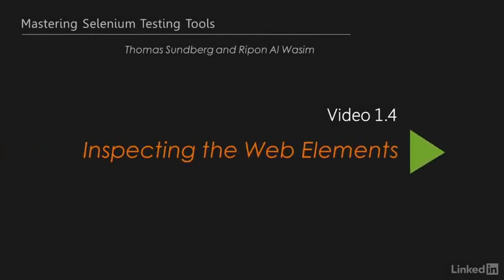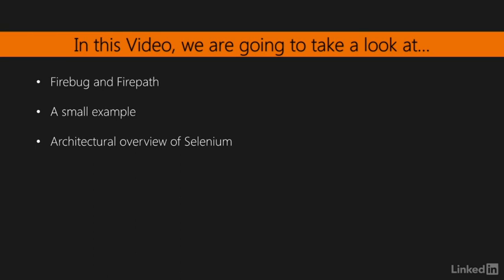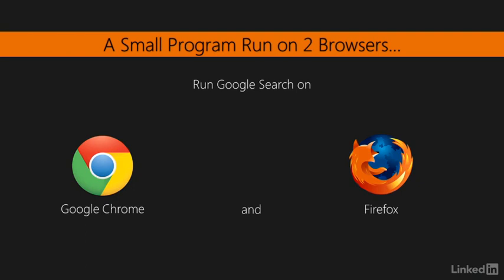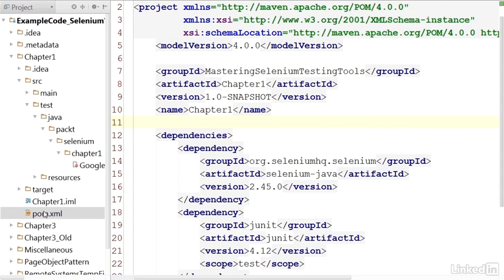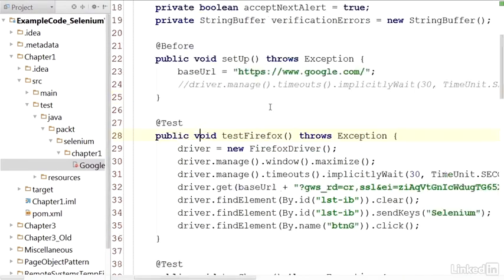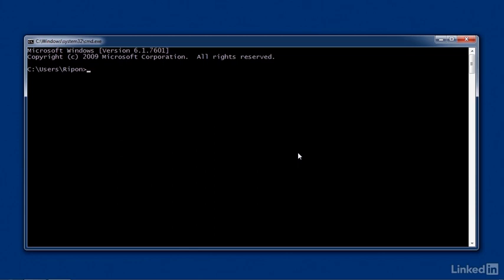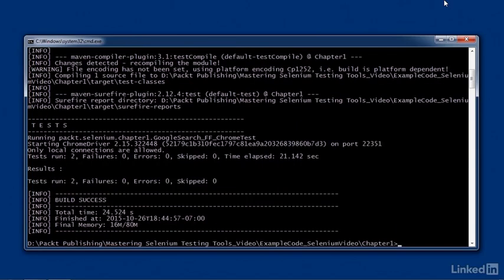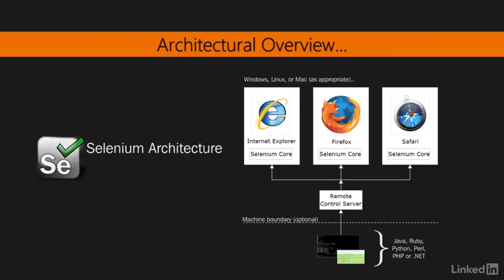1_04 Inspecting The Web Elements